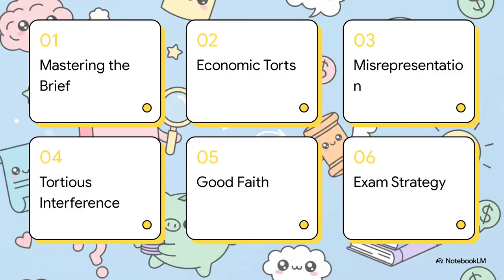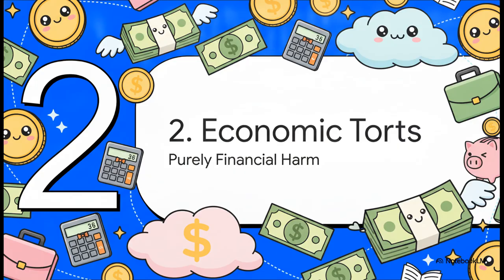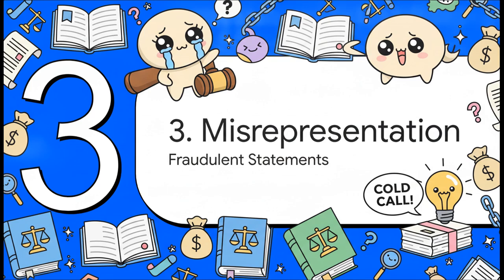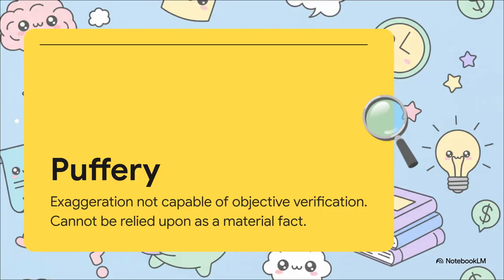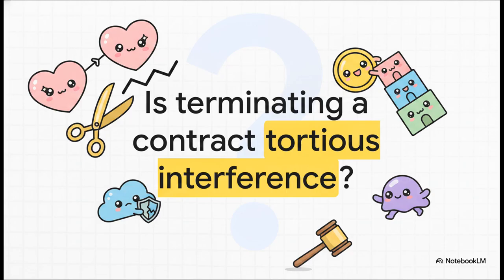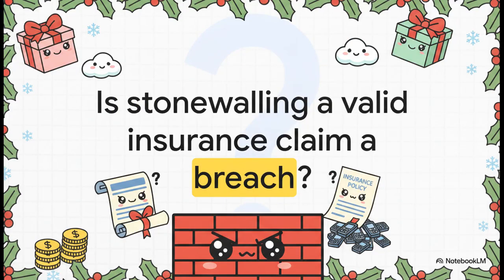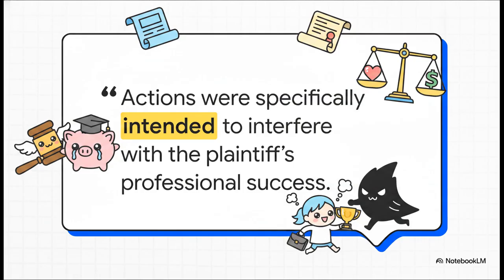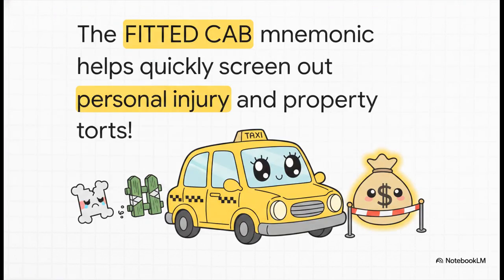Module 0 - Economic Torts & Case Briefing (Torts 1 & 2)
Economic Torts & Case Briefing

Here is a summary of the core concepts and case briefs it covers:

• Fraudulent Misrepresentation: This tort requires proving a false statement of material fact, knowledge of its falsity (scienter), intent to induce reliance, justifiable reliance, and actual financial loss. The video reviews Jacobson v. Hofgard, illustrating that actively concealing fundamental defects (like structural flaws or zoning violations) in a formal disclosure statement to induce a purchase constitutes fraud, whereas vague exaggerations or "puffery" do not.

• Intentional Interference with Contract & Prospective Relations: These torts address situations where a third party intentionally disrupts an existing legal agreement or a potential business relationship. The video uses Alyeska Pipeline Service v. Aurora Air Service to demonstrate that even if a defendant has a contractual right to terminate a relationship, doing so with the malicious, primary intent to harm a third party can still qualify as tortious interference.

• Breach of the Covenant of Good Faith and Fair Dealing: This addresses bad faith conduct between parties already bound by a contract. Through Johnston v. Palmer, the video highlights that a plaintiff must show the defendant acted with an "improper purpose" or malice specifically intended to interfere with their success, rather than making a legitimate business decision.

The video also walks through the strategy for exams, emphasizing that in economic torts, the "why" is critical. You must analyze the motive to determine whether the defendant's actions were privileged as legitimate business competition or crossed the line into tortious malice